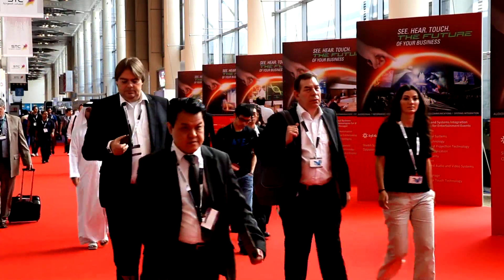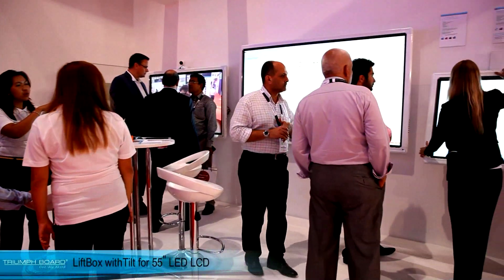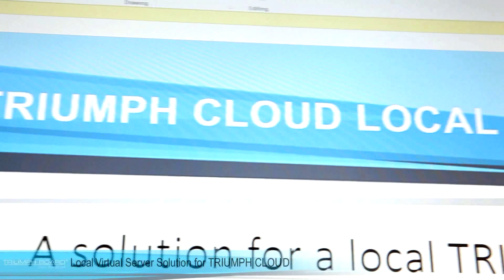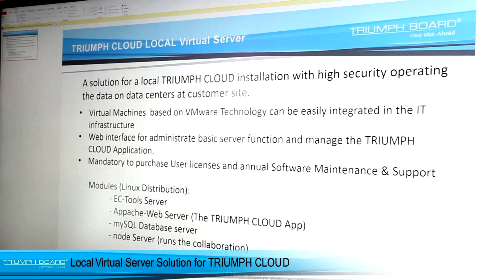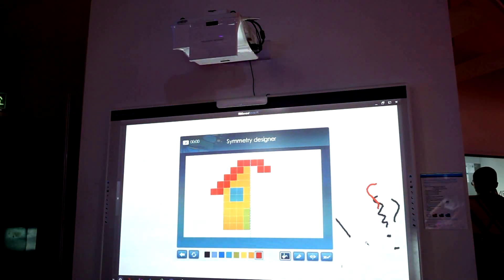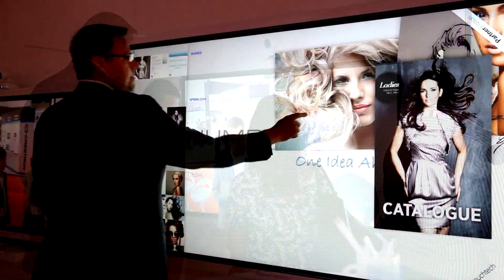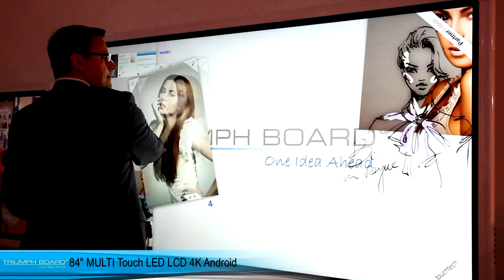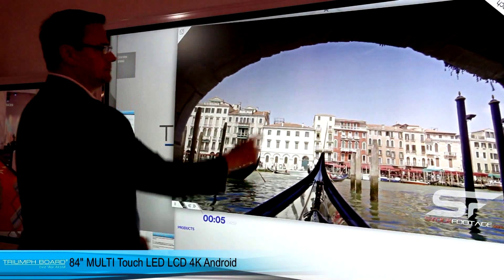Triumph Board @ InfoComm MEA Dubai 2014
As every year TRIUMPH BOARD exhibited in the autumn in Dubai at InfoComm Middle East & Africa 2014 where we presented revolutionary products as “flagship” android based LED LCD 84” enabling 4K/2k resolution output with new optional Mini PC7 with i7 and independent graphic 4k card, the uniquely cost-effective full HD video conferencing solution – TRIUMPH BOARD Video Conferencing System VC1 integrated with our LED LCD screens, LiftBox with Tilt, interactive projector PJ3000i bundle with ULTRA Touch board and last but not least TRIUMPH CLOUD with new USB-Flash Disk offline/online synch and “Local CLOUD” version.